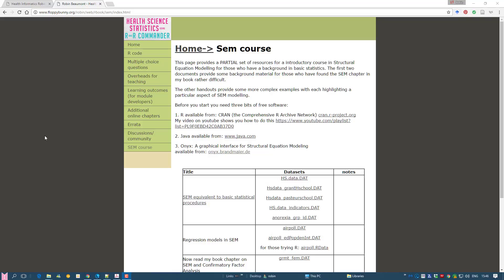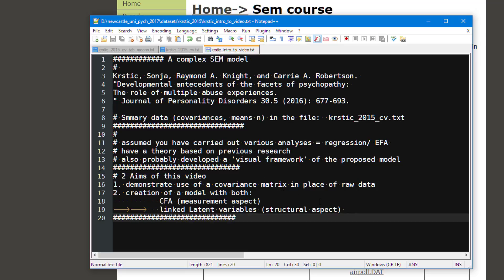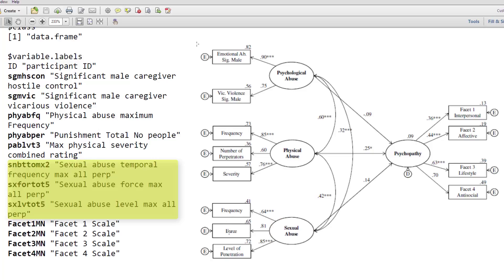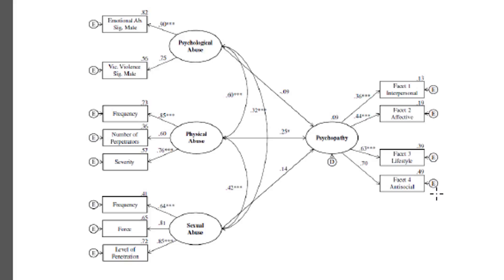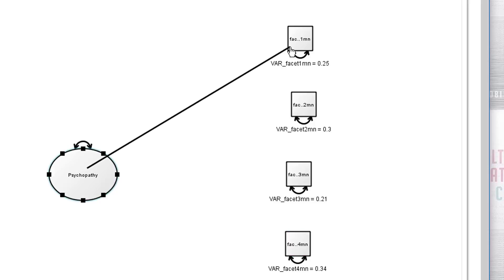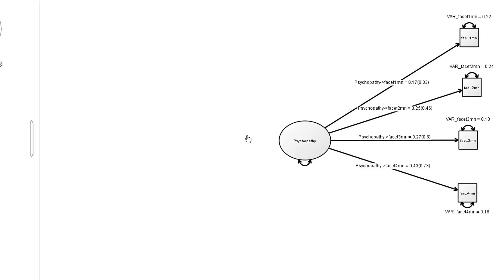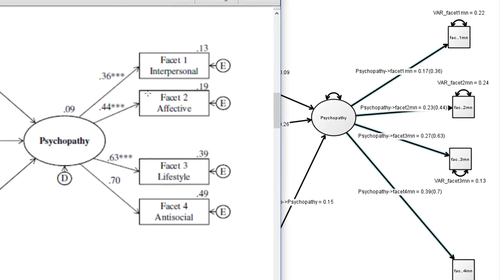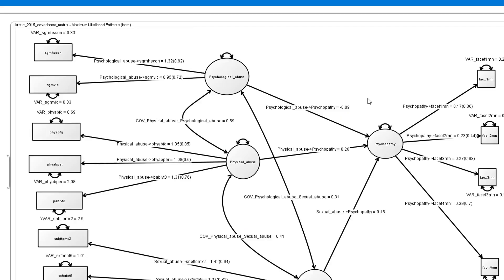Complex SEM model using Onyx (Krstic, Knight, Robertson 2015 dataset)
Demonstration of how you can use a covariance matrix as the data source in Onyx to create a complex SEM model.